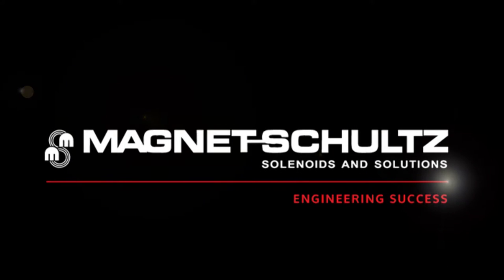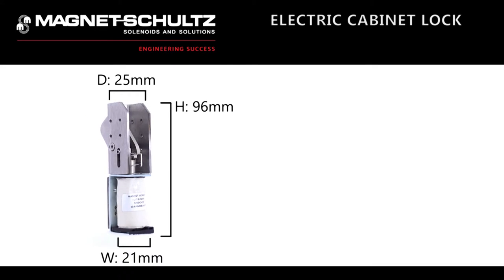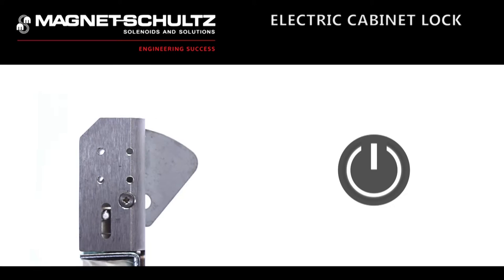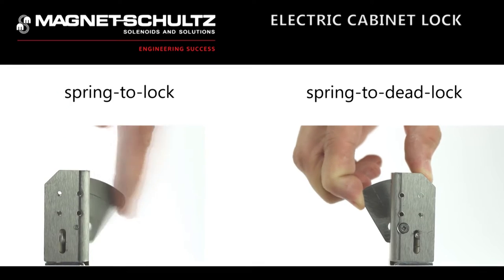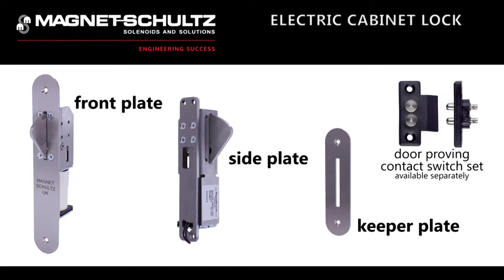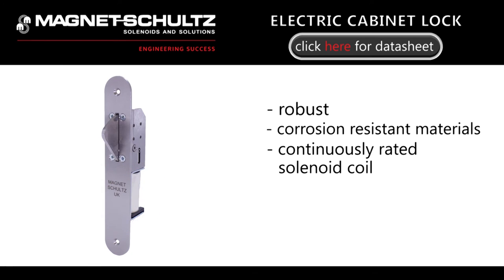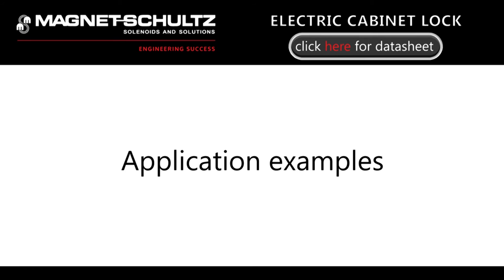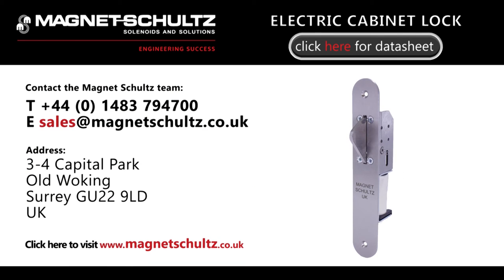Magnet Schultz Ltd. - Electric Cabinet Lock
One of Magnet Schultz's many locking products.